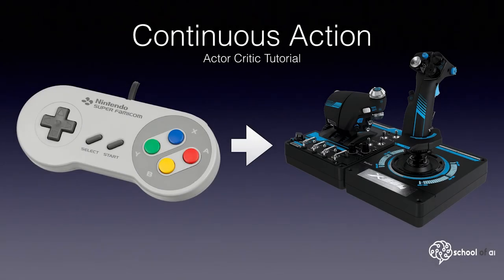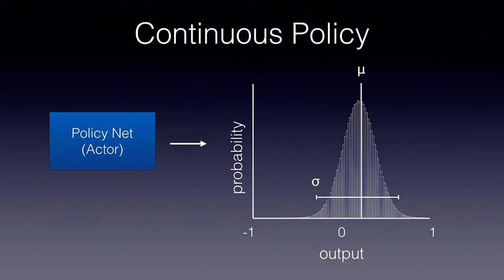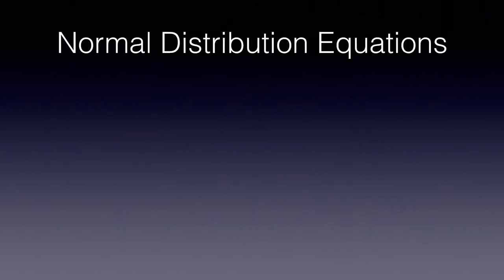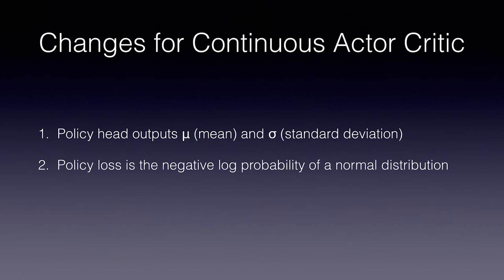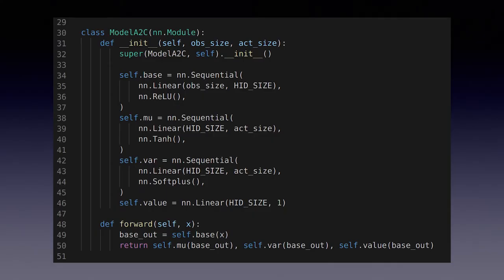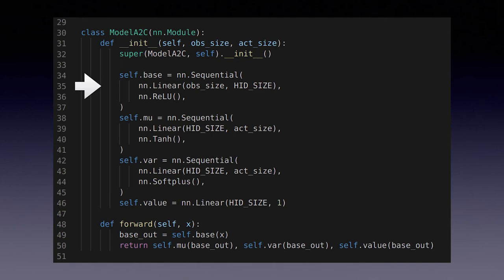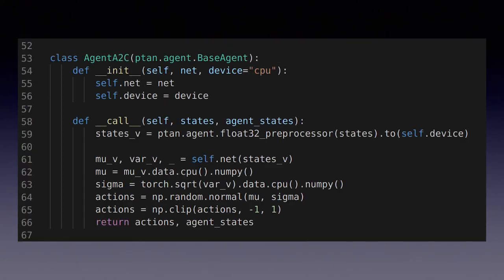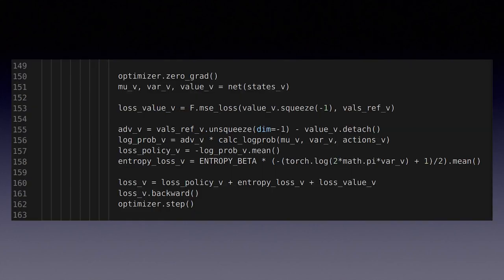Continuous Action Space Actor Critic Tutorial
Learn how to adapt the Actor Critic architecture to handle reinforcement learning tasks with continuous actions spaces such as robotics and self-driving cars!